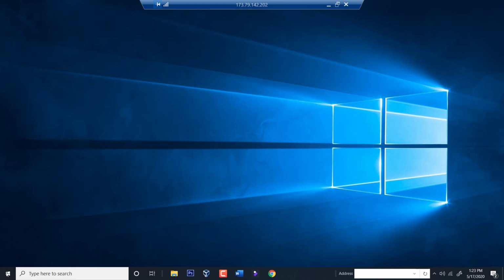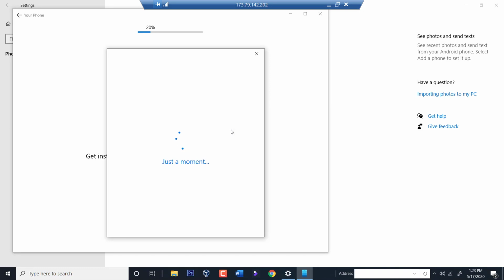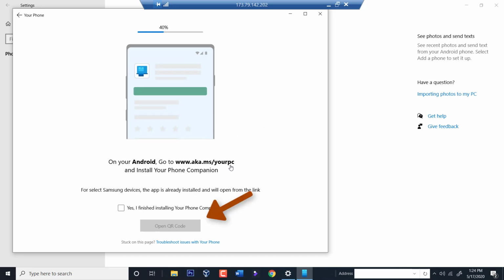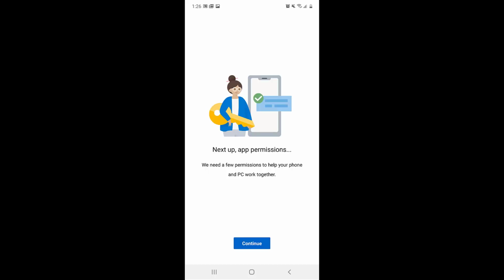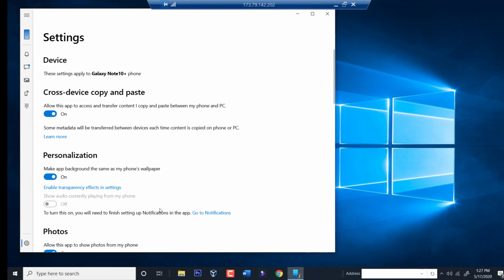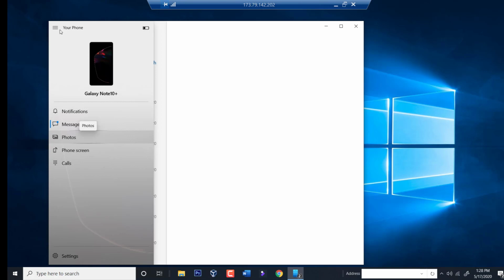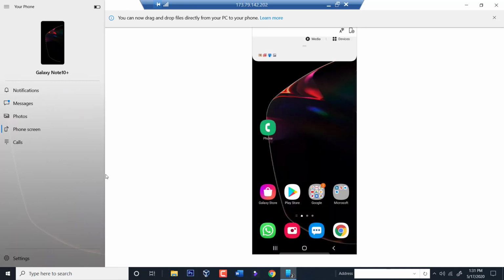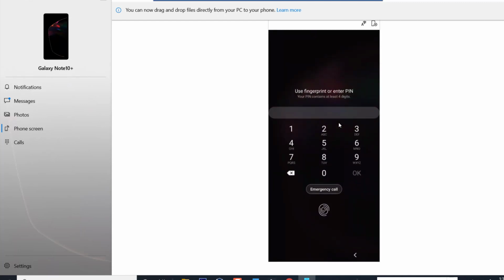How to screen mirror samsung galaxy S20 & note10 to Windows 10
In this video you will learn how to link any galaxy phone to windows and how to manage you phone from the PC